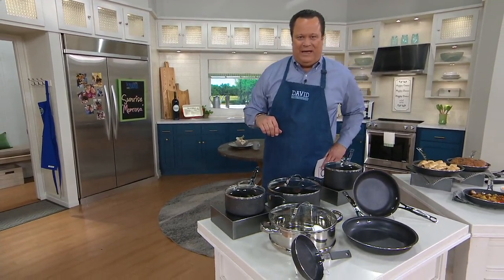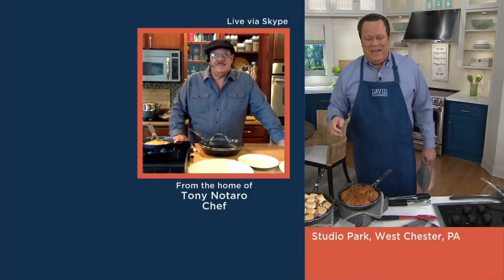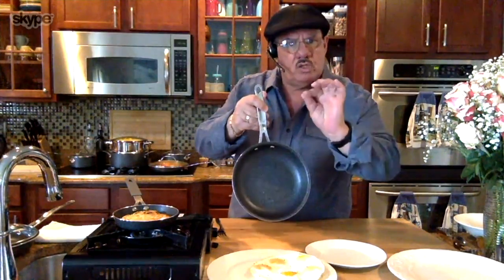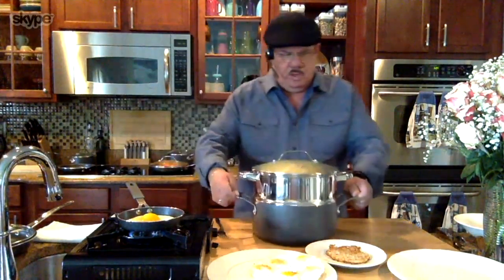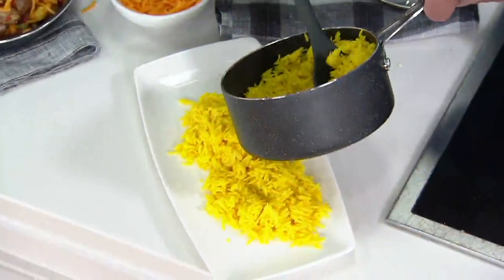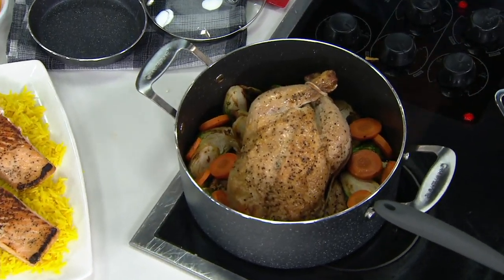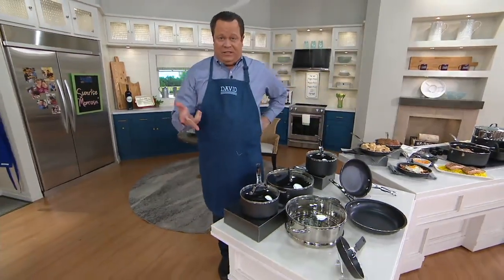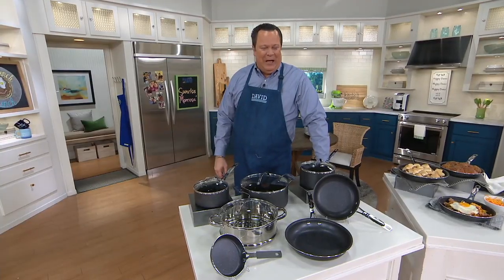Granite Stone Diamond 11-Piece Cookware Set on QVC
Granite Stone Diamond 11-Piece Cookware Set

Keep your kitchen running as smooth as possible with this sleek -- and oh so handy -- 10-piece cookware set. From the fry pans to the saucepans to the stainless steel steam insert, each piece serves a purpose. From Granite Stone Diamond.